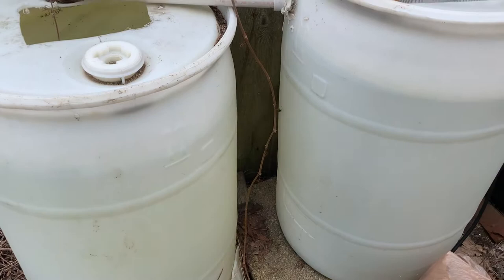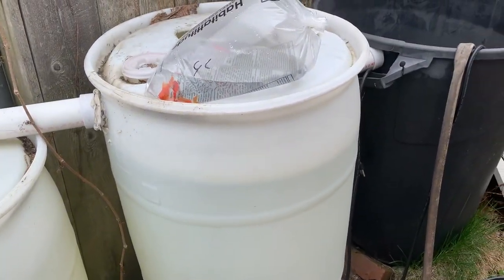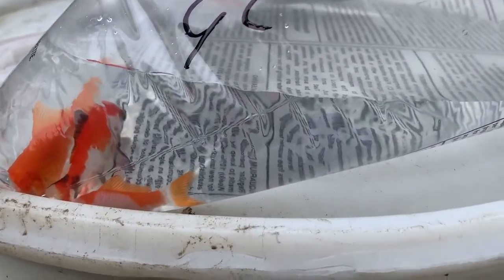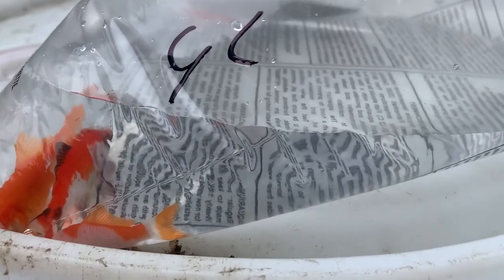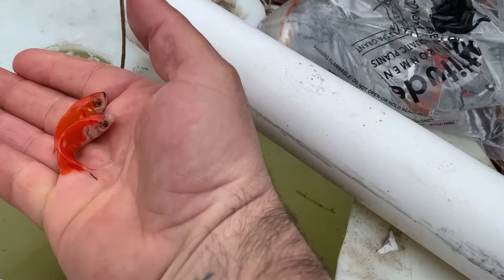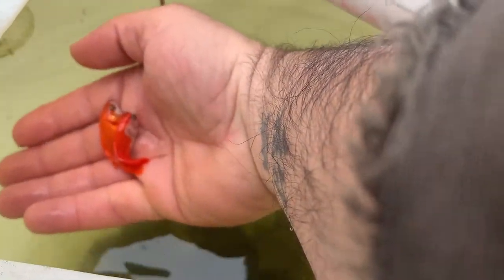How to keep mosquitoes out of your rain barrel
Goldfish is awesome